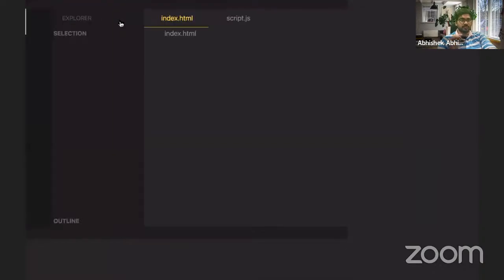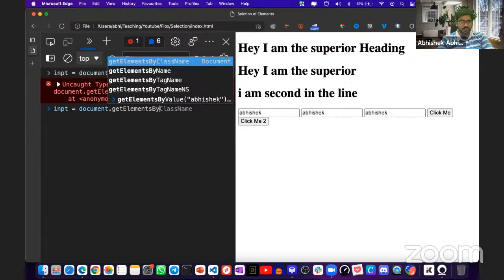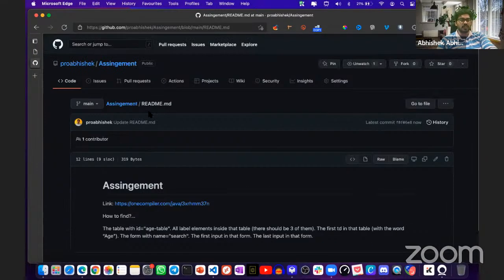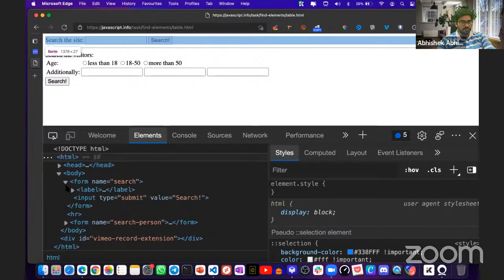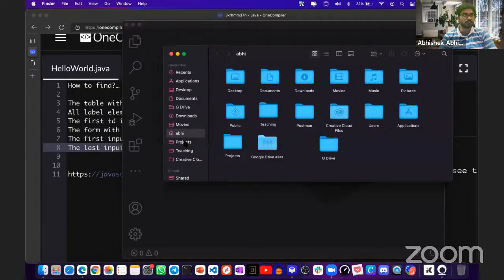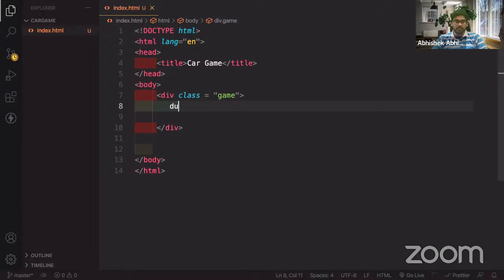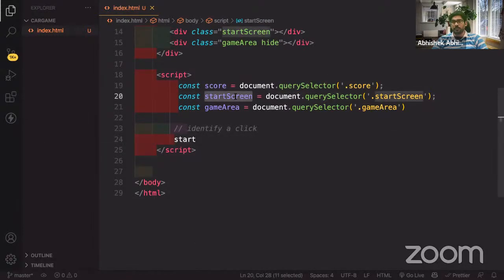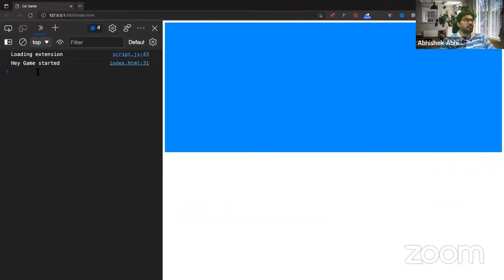Make a Car Game with Javascript | By Full-Stack Engineer @ Microsoft | Head Start Series | Part - 2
Floxus is here with Head start series, a four week, four workshops, four internship-level projects, a perfect series to kickstart your Full-Stack journey.

This entire series will be taken by Mr. Abhishek Choudhary, a Full-Stack Engineer @ Microsoft.

Details about the 2nd workshop starting today:

Make a Car Game with Javascript:
📍Javascript Basics
📍Vanilla Javascript
📍DOM Manipulation
📍Certifications and Badges
📍Challenged-Based Approach
📍Peer-Reviews
📍Exclusive goodies for top performers.